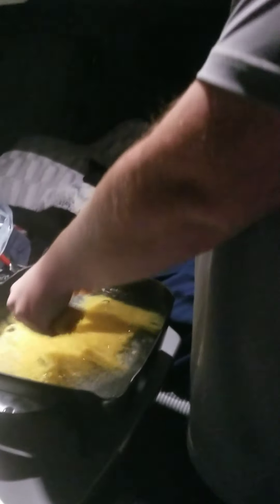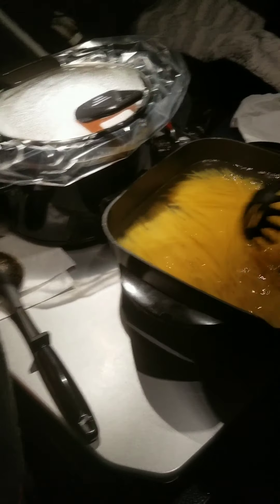Cook Spagetti on the road/ Cooking in a truck/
Mark makes spaghetti using a crock pot and skillet in our truck on the road.

follow for more cooking on the road.